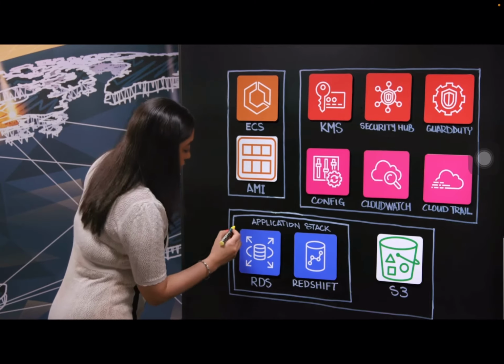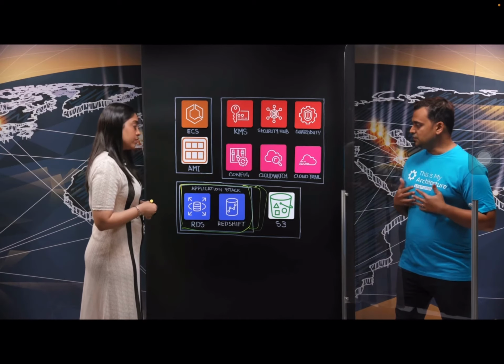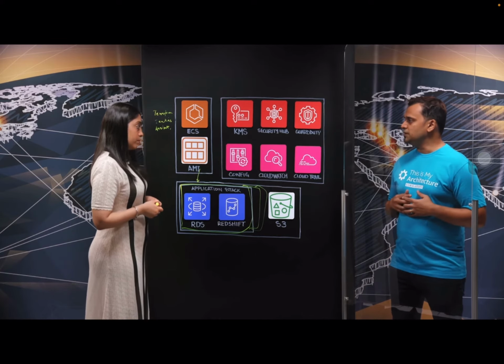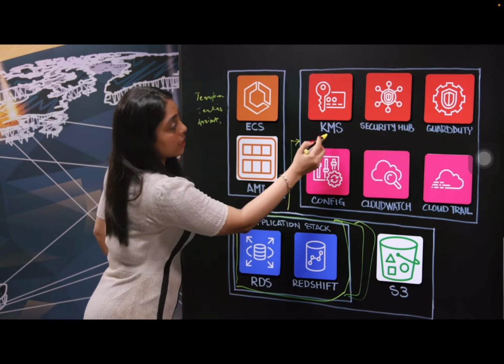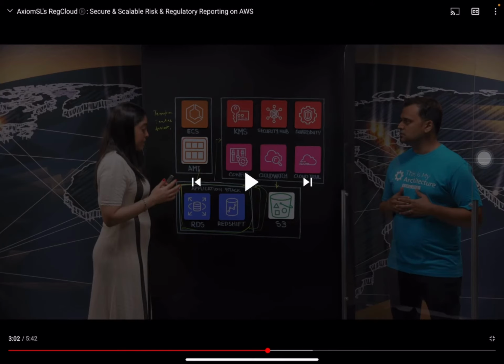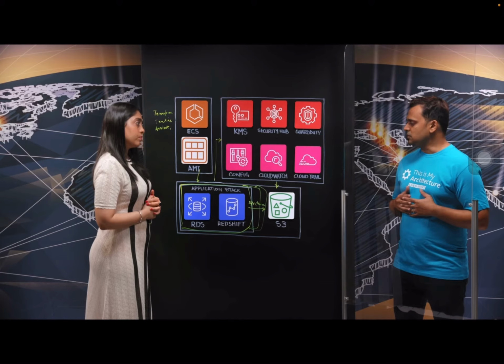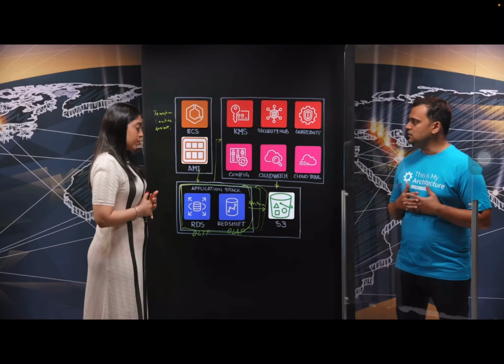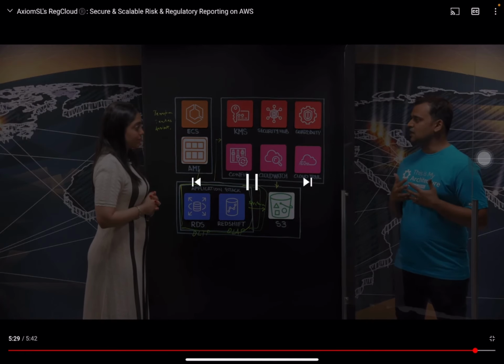1. AWS This is my Architecture Review by Coder Singh